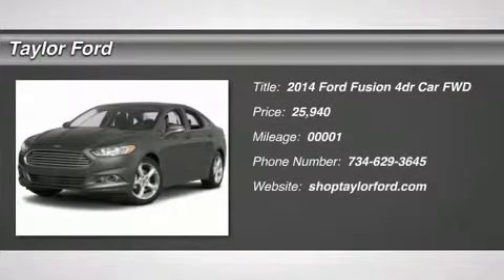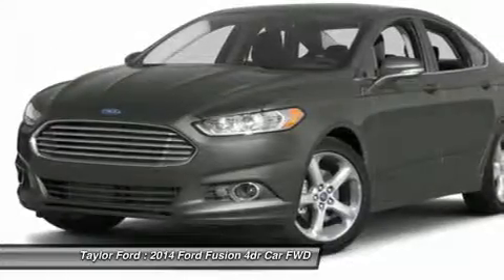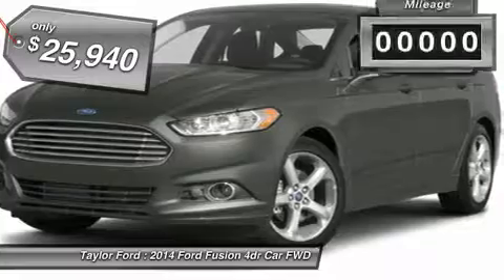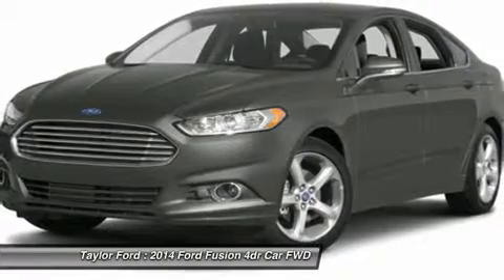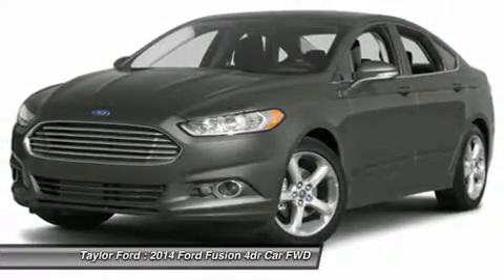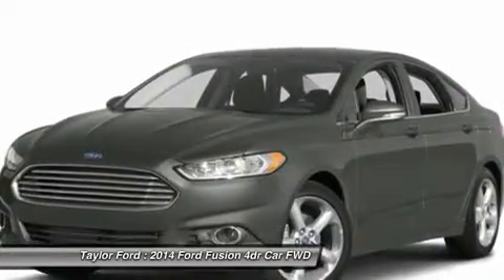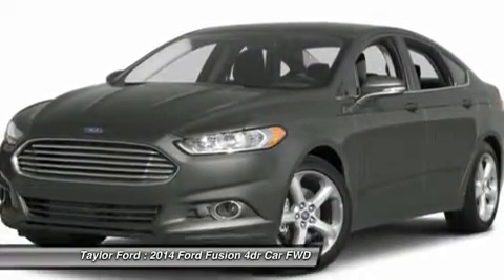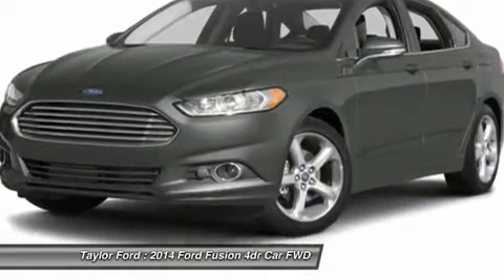2014 FORD FUSION Taylor, MI 232715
2014 FORD FUSION Taylor, MI
Stock# 232715

Taylor Ford
10725 South Telegraph

This 2014 Ford Fusion has it all! It has a 2.50 liter 4 CYL. engine. It boasts an A rating from Edmunds. Don't skimp on safety. Rest easy with a 5 out of 5 star crash test rating. The vehicle comes with Bluetooth, letting you access your electronics hands free. You can drive with confidence since this vehicle includes safety features like anti-lock brakes and stability control. The power driver's seat lets you adjust your angle with the push of a button. Want to learn more? Call today for more information.